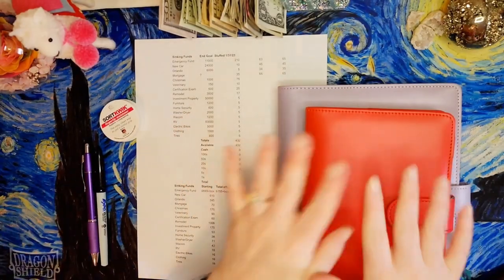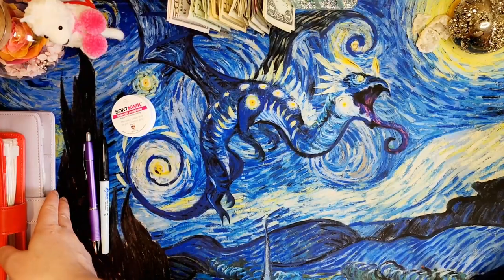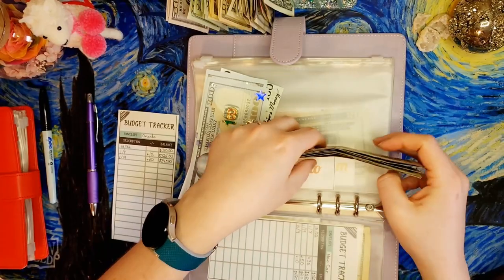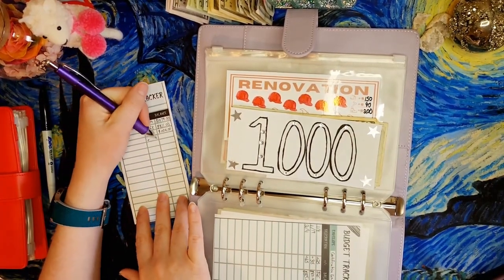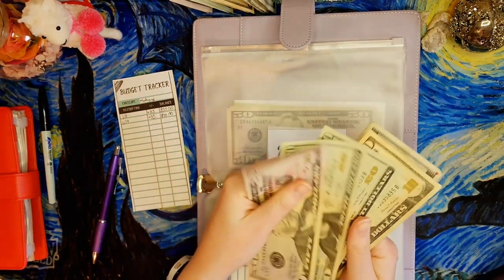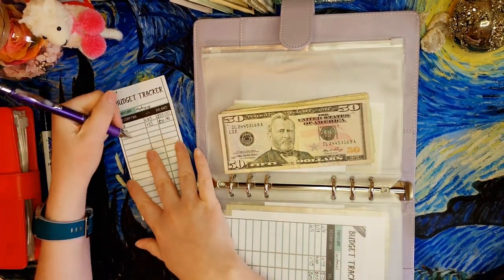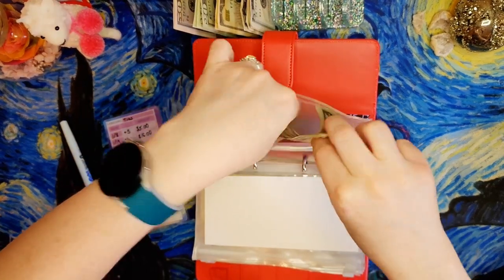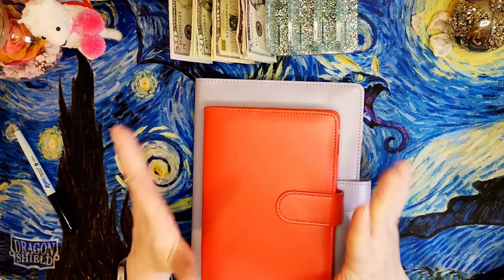Cash Envelope Stuffing | First Paycheck February 2023 | Sinking Funds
Happy Monday, everyone! In this video, I am stuffing my cash envelopes sinking funds with the first paycheck of February 2023.

Mojo's Money is a budgeting, cash stuffing, mortgage pay-down, sinking funds, and financial topics channel. If that is your thing, come along for the ride!